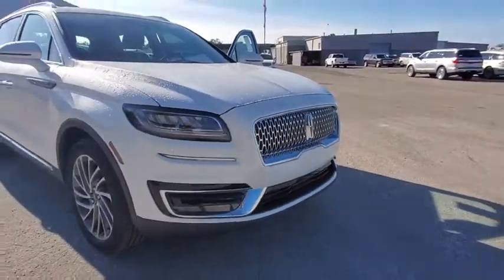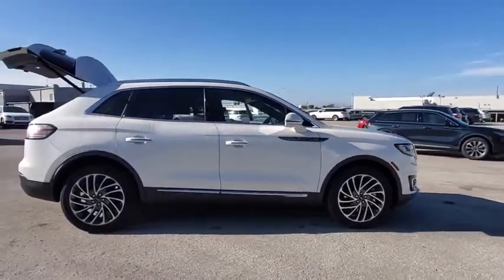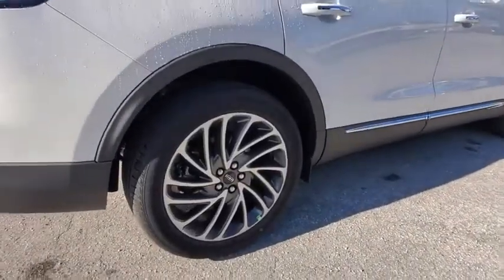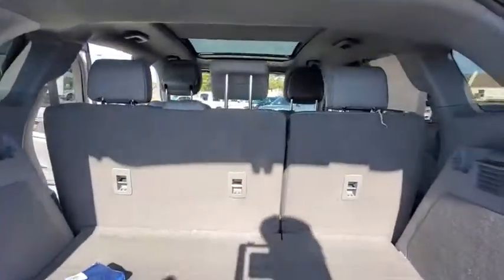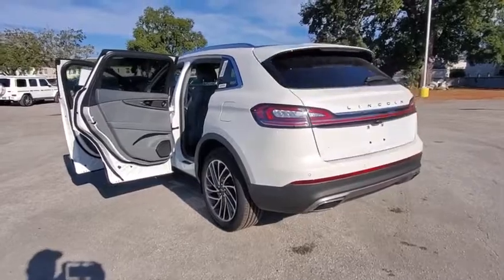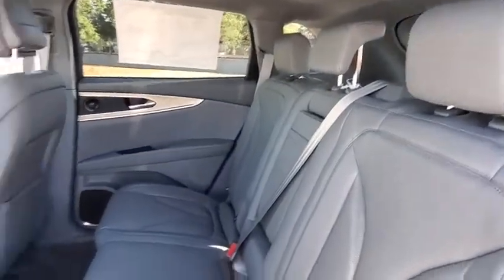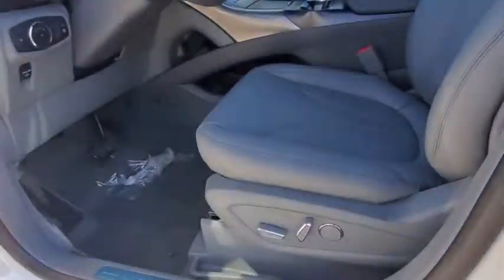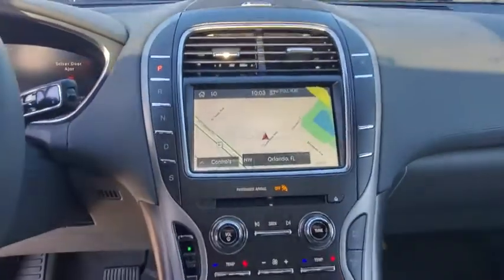2020 Lincoln Nautilus Winter Park, Longwood, Kissimmee, Windermere, Orlando, FL 201036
Pristine White New 2020 Lincoln Nautilus available in Orlando, Florida at Central Florida Lincoln. Servicing the Winter Park, Longwood, Kissimmee, Windermere, FL area.